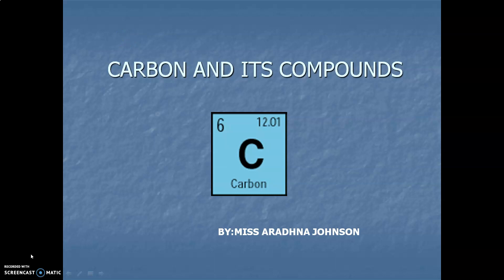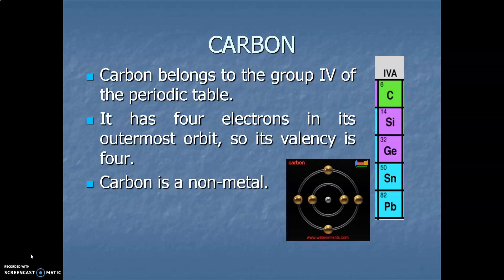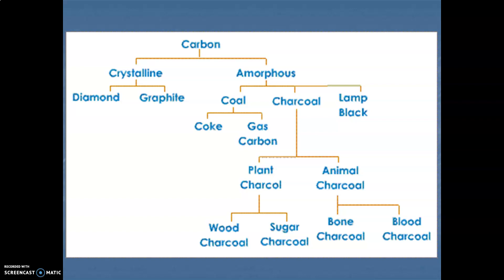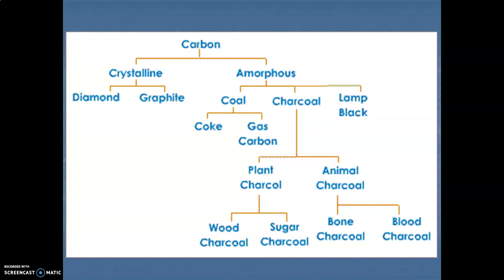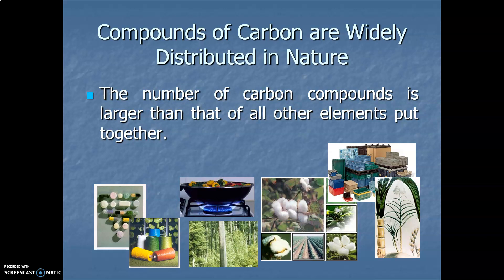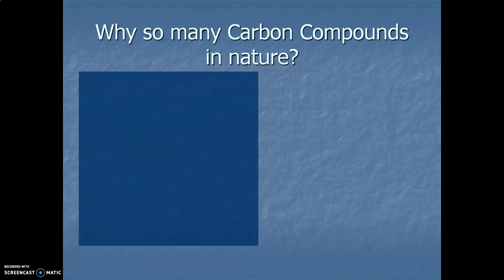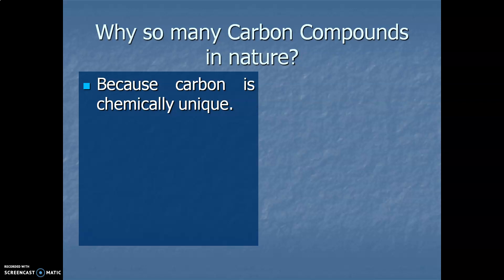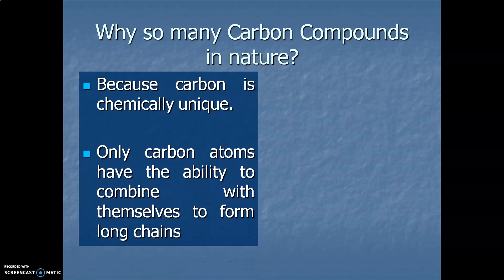CARBON AND ITS COMPOUND -PART I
BASIC INTRODUCTION